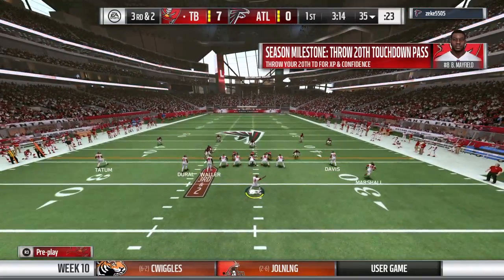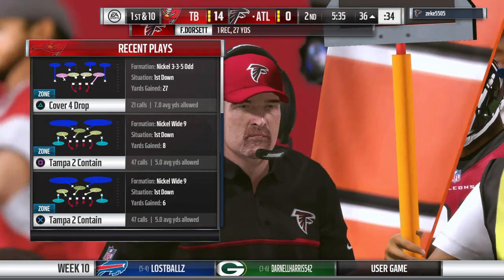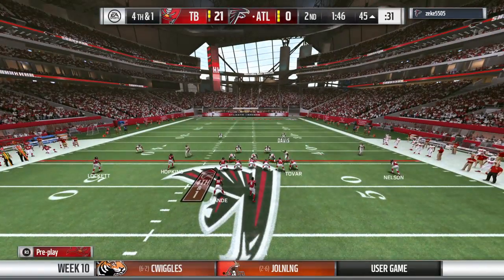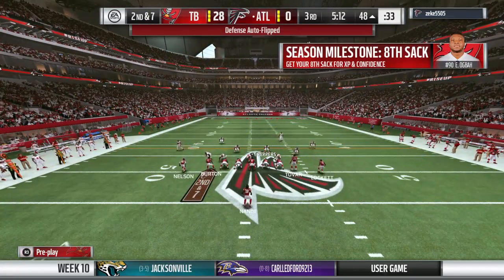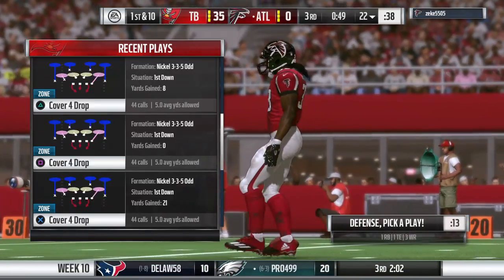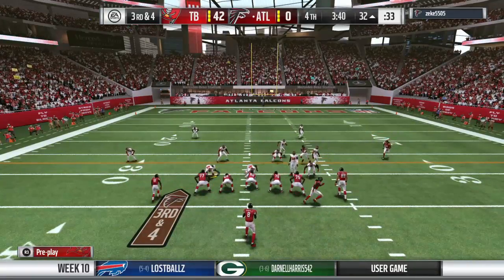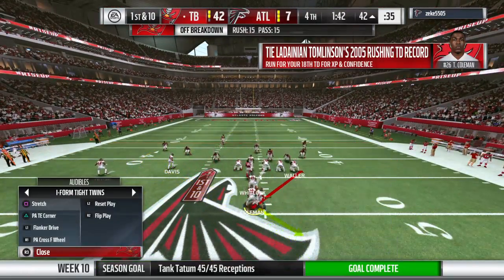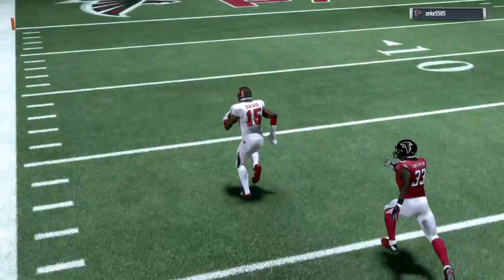RackUpDubs713's Live PS4 Broadcast